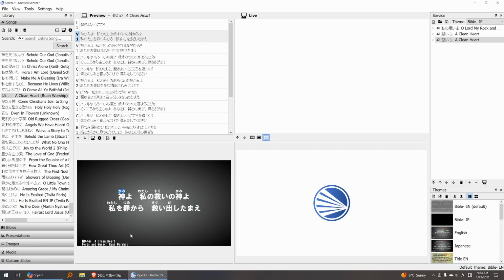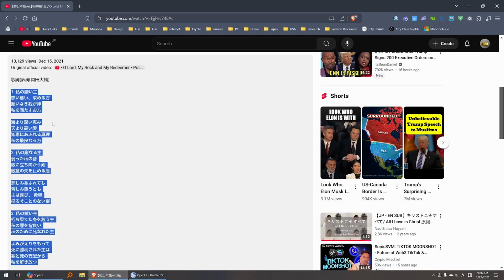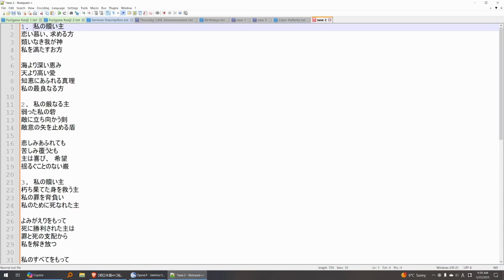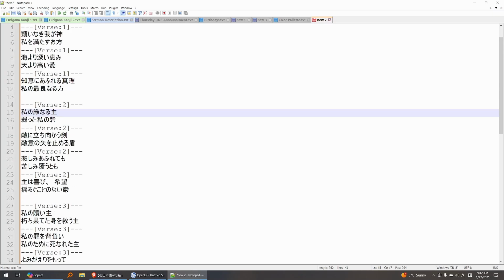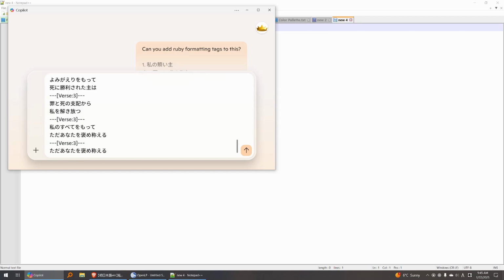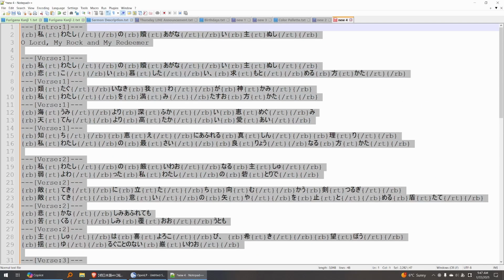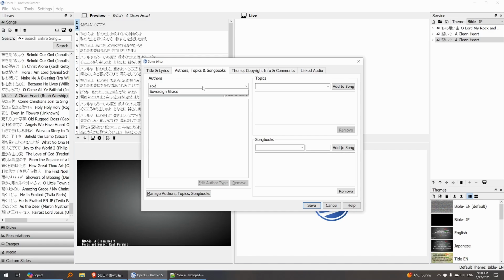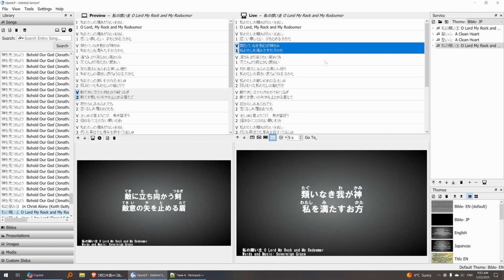How to add Japanese Furigana Songs to OpenLP FInal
Here's a quick video to help you add Japanese Songs to OpenLP for your church services. This will teach you how to input the proper formatting tags into OpenLP, as well as a very simple but handy trick using AI to automatically insert the formatting tags of the lyrics for you.